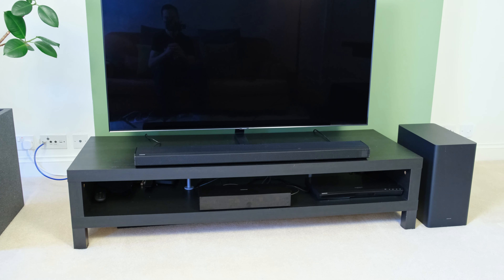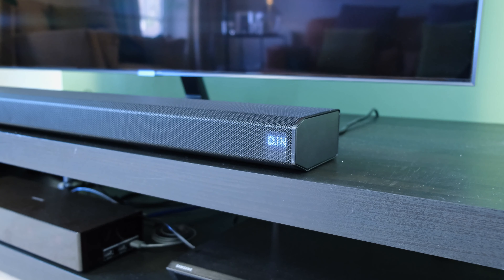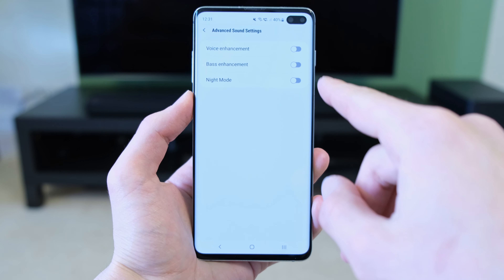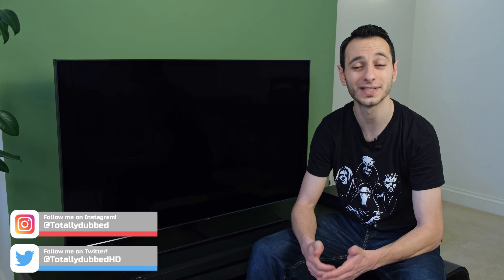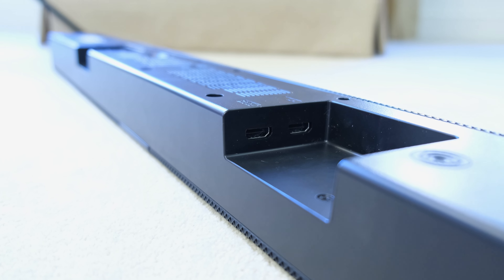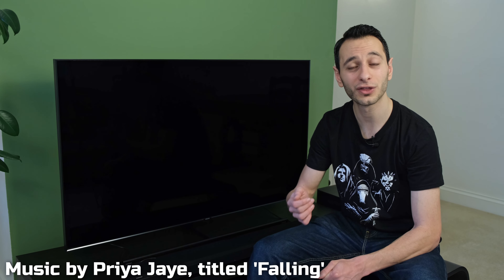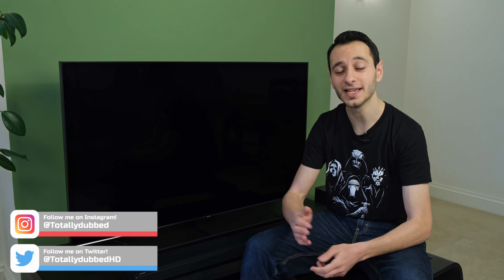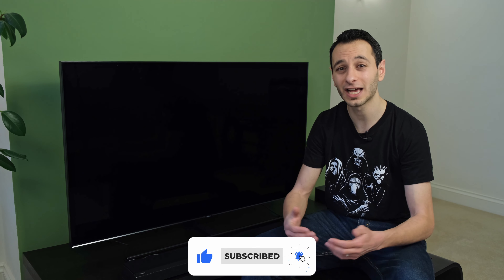Samsung HW-Q800A review: Better than other soundbars?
The Samsung HW-Q800A is a 3.1.2 channel soundbar that supports Dolby Atmos and DTS:X. Find out how it compares to other Samsung soundbars by watching the review!

Alternatives to consider:
-Samsung HW-Q800T: Its cheaper (discontinued) alternative

-Samsung HW-Q700A: Cheaper will less bass but otherwise similar

Video timestamps:
-Price & design: 00:00
-Remote & app: 01:31
-Connectivity: 02:55
-Speaker configuration: 04:36
-Audio demo: 05:24
-Bass: 07:22
-Treble & vocals: 08:51
-Dolby Atmos demo: 10:28
-Soundstage: 11:27
-Q800A vs Q800T: 12:40
-Verdict: 13:55

-Chris